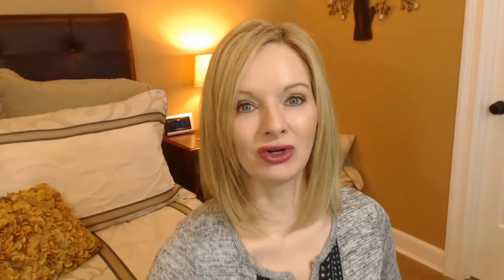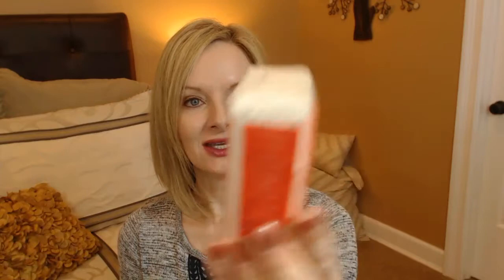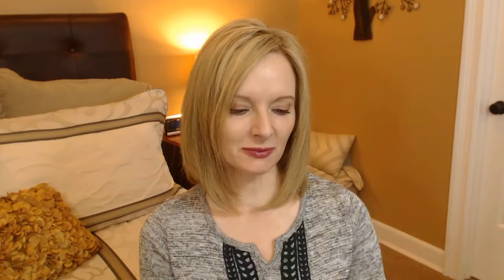My New Curiosity || Bath & Shower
What is my new curiosity this time? Well, let's see some new-to-me bath & shower products.

Would I rather wear pants or skirts/dresses? Pants!
How many children do I have? 2 (ages 23 and 14)
Who is my favorite contemporary Christian musician? TobyMAC
What is my favorite pop music group? Maroon 5
What is my favorite hot drink? 2/3 decaf raspberry latte (Starbucks)
What is my favorite food? Mexican, spicy
Do I like sweet or savory breakfast? Sweet breakfast, no question!

If you're looking for more ladies' channels, check out

Psalm 86:15 "But you, O Lord, are a God merciful and gracious, slow to anger and abounding in steadfast love and faithfulness."